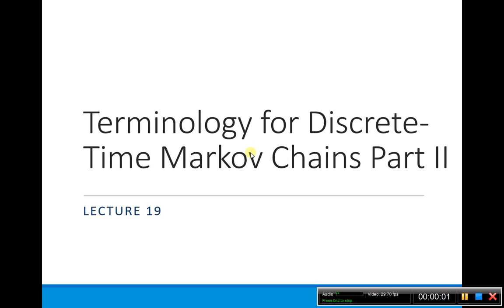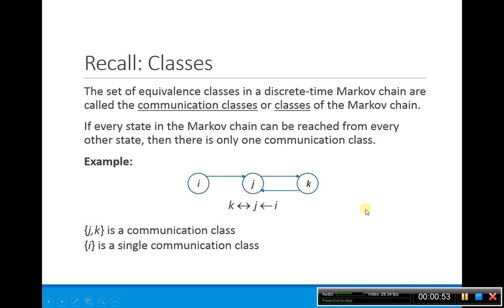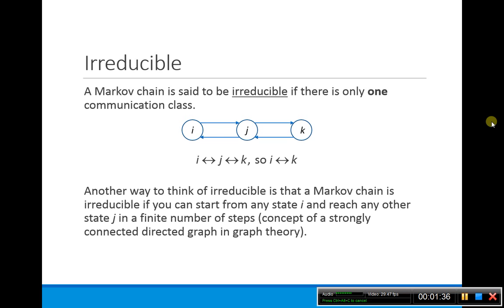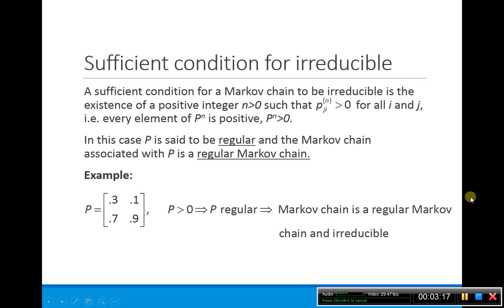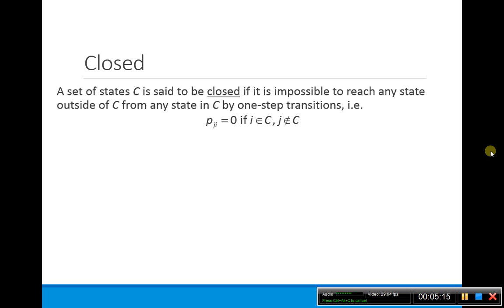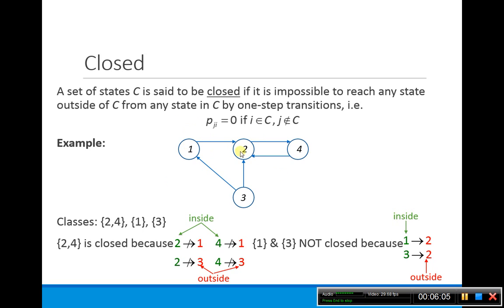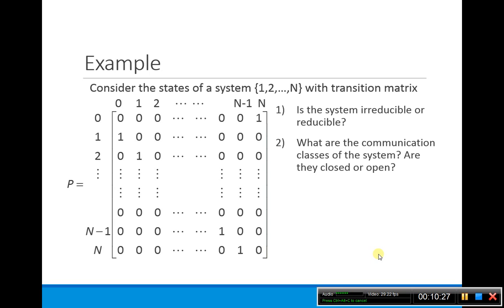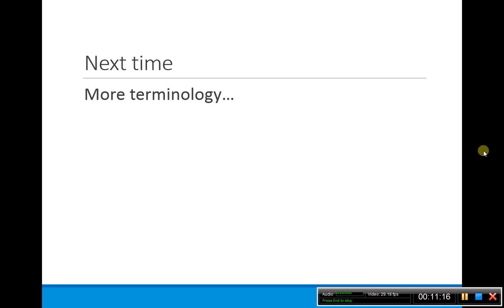MATH 5890 Module 3 Lecture 19